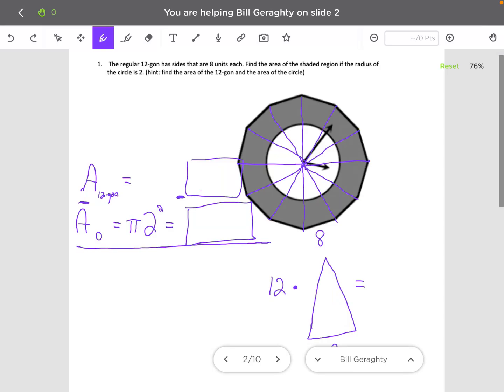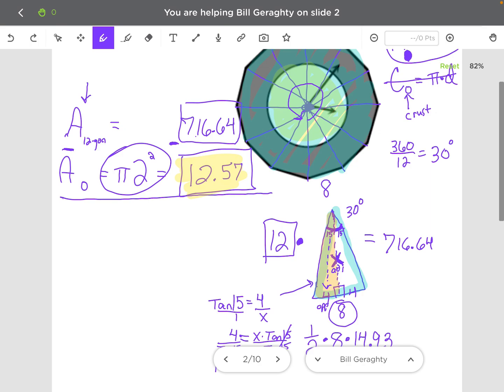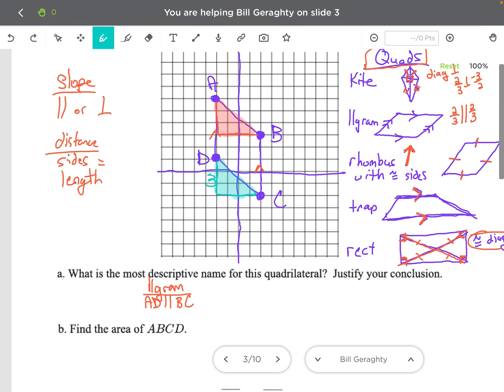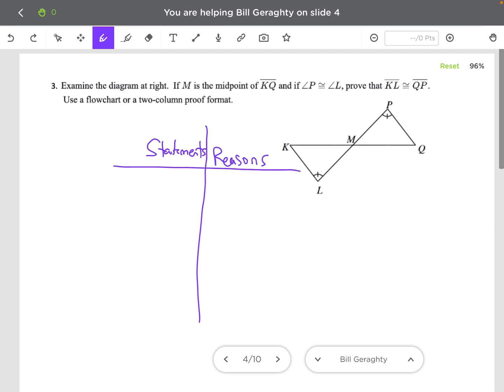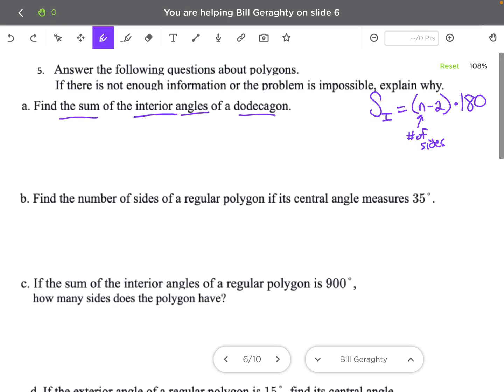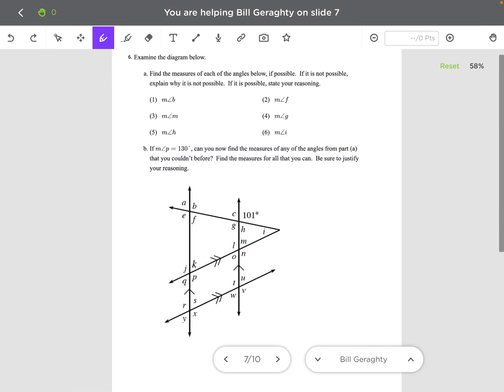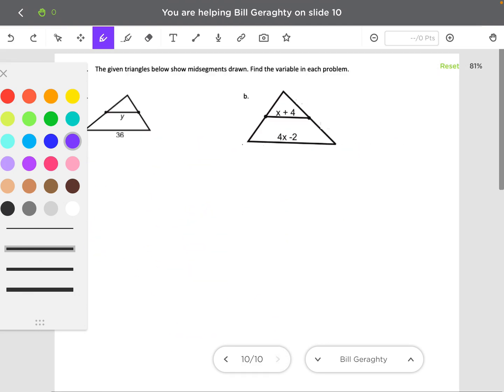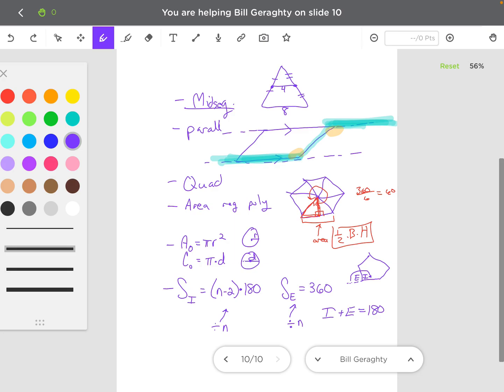Geo unit 8 closure